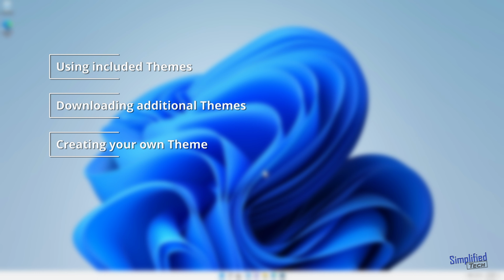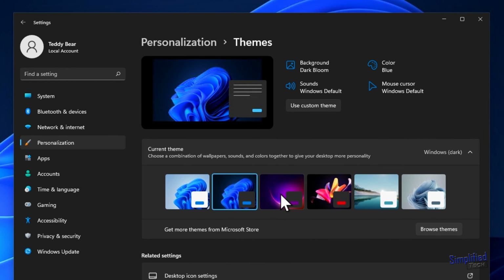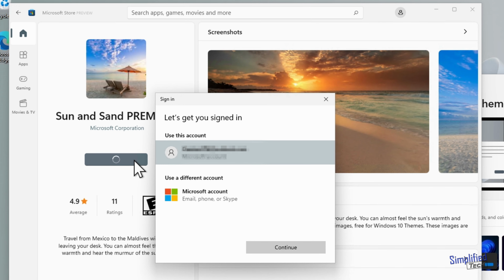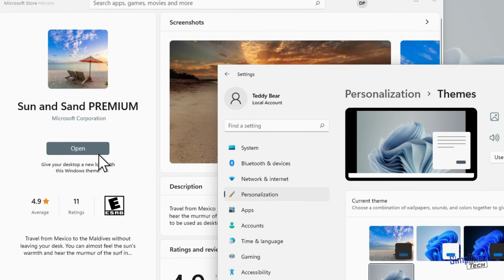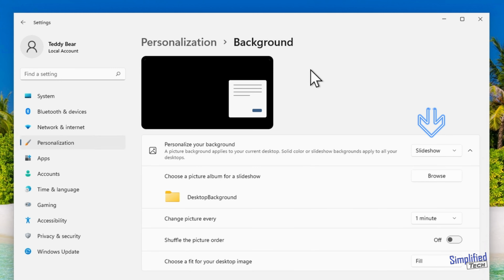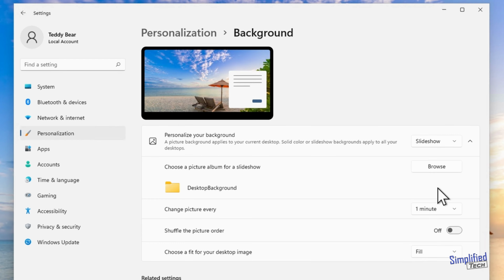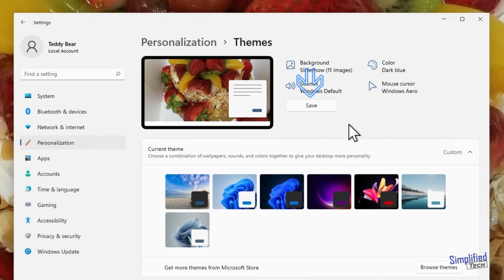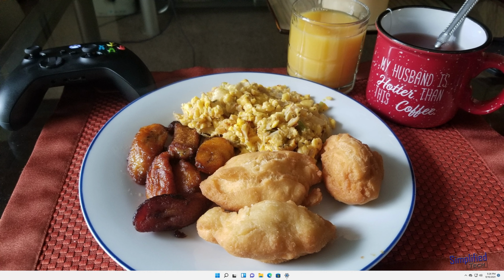How to Personalize Windows 11 with Themes | Simplified Tech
How to personalize Windows 11 with Themes. Here is a simple & easy way to customize the look of your desktop using pictures, colors and sound. You can also use these steps with Windows 10, some menu options and descriptions may be different.

Shortcut Tip: "Windows" key + "i" opens the "Settings" window.